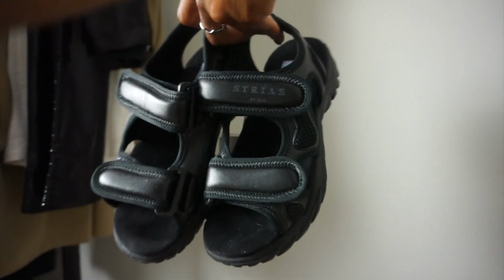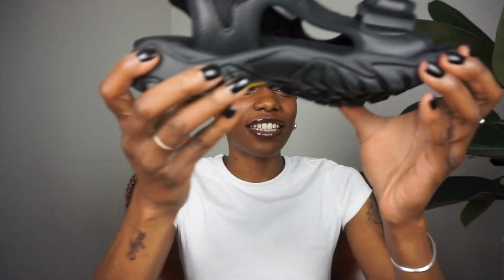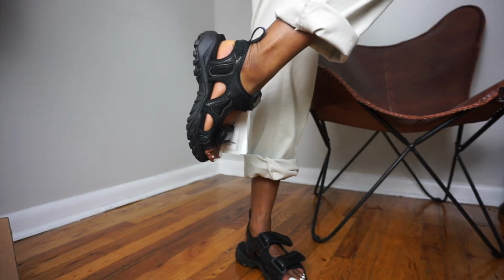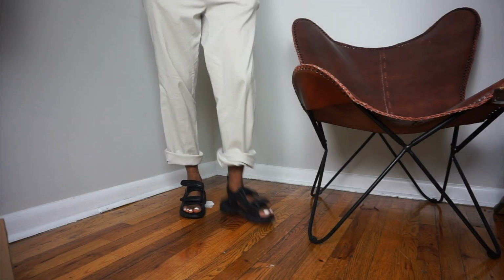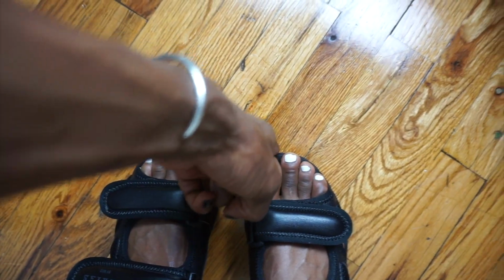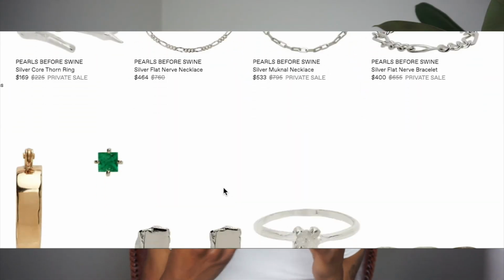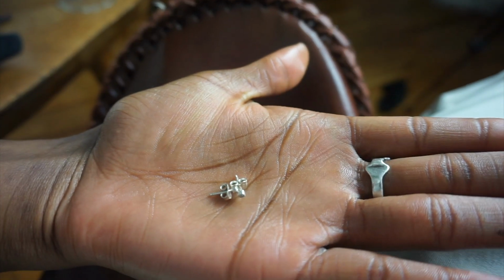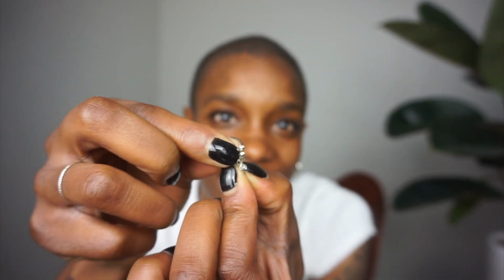Unboxing MCQ COMFY Sandals🦿 + Pearls Before Swine little Diamond Studs 🥺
Hey guys,

In today's video I will be going over two items I recently ordered. As I stated in the video, I'm really just buying out of necessity at this point lol.

P.S. What are your thoughts on the sandals!? TOO BIG or TOO SMALL?😩😂